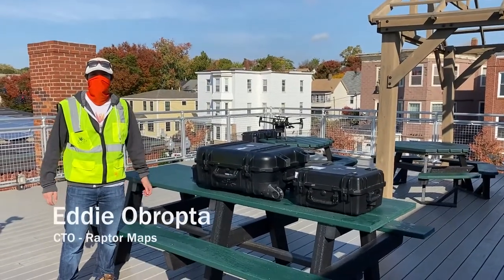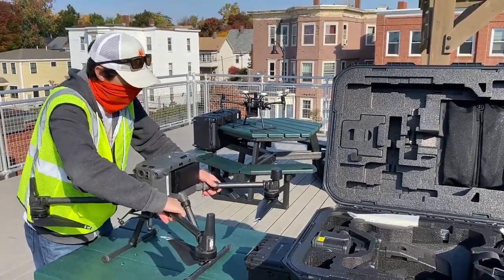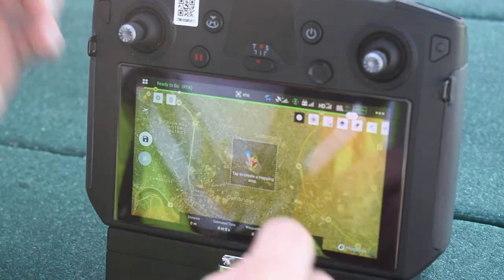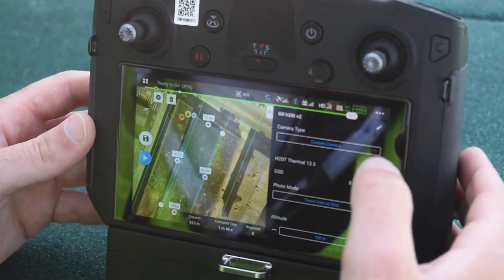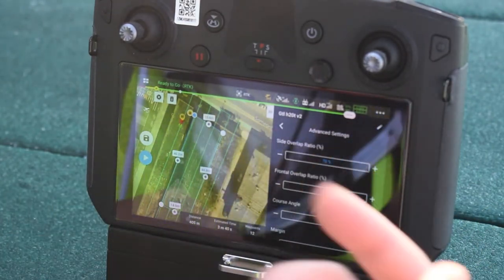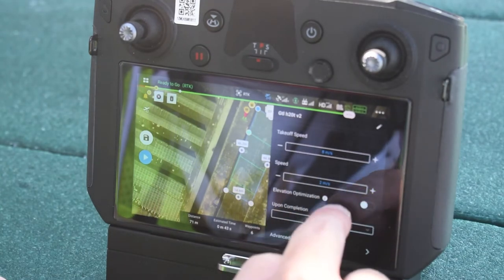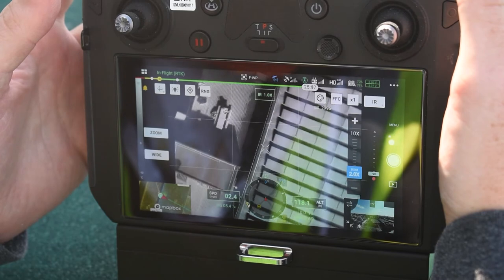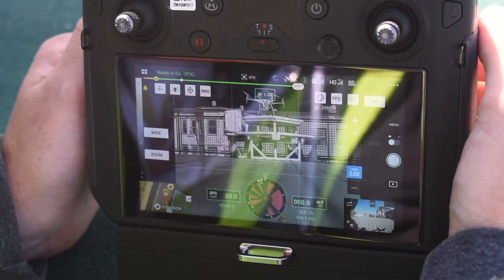How to Inspect a Solar PV System with the M300 Drone and H20T Camera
Our CTO, Eddie Obropta, explains the process of using the DJI Matrice 300 with Zenmuse H20T camera and DJI Pilot App, one of the most popular UAS setups used for aerial thermography inspections in the solar industry.